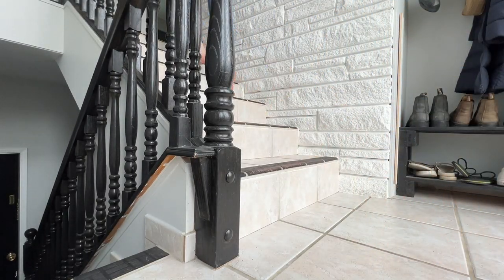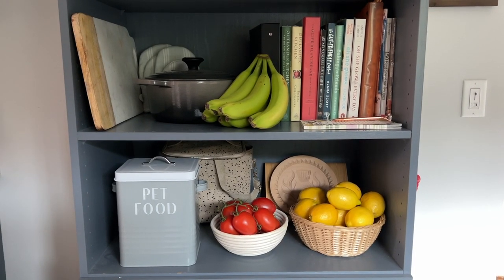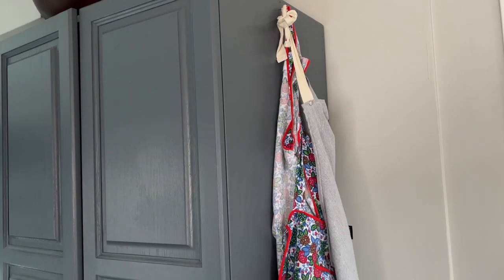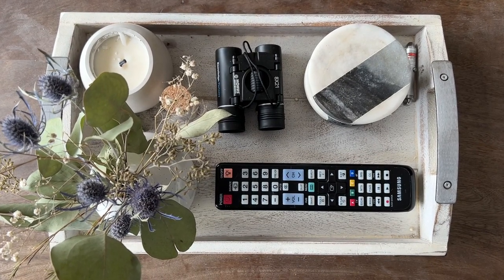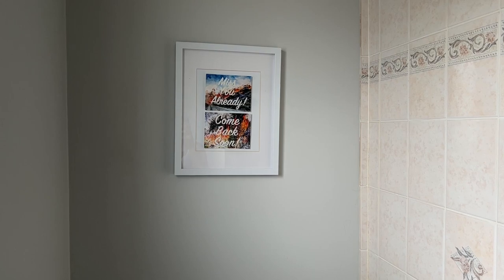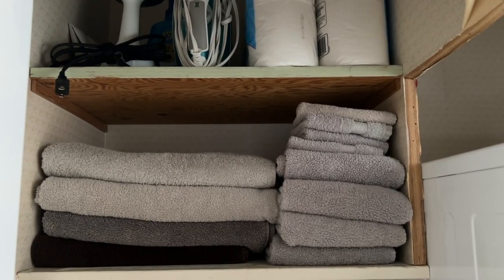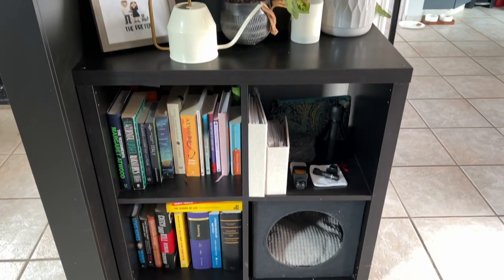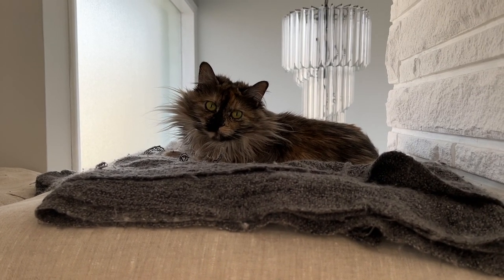MINIMALIST HOUSE TOUR | simple + imperfect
Welcome to my imperfect minimalist home!

Rhubarb was really loving the camera on this one, I think she tried to make an appearance in almost every shot.

Today I am going to take you on a tour of my minimali-ish home where I live with my husband and our cat Rhubarb. It features some colour, texture, and lots of local artwork, and provides us with a calm, cozy and comfortable space. It is simple, intentional, and reflects our daily lives. It is definitely not perfect, and it may not be as minimal as some home tours on YouTube, but it was designed intentionally and realistically, which is what minimalism is all about to me!

ABOUT ME:

I make videos about minimalism, slow living, my wardrobe, and creating a beautiful and intentional life.